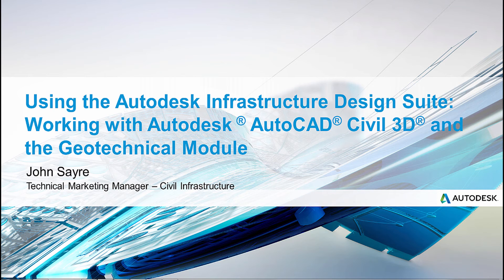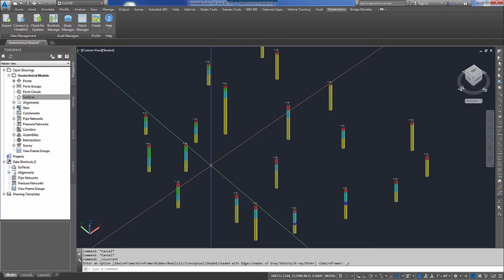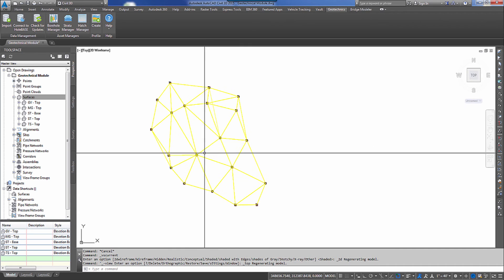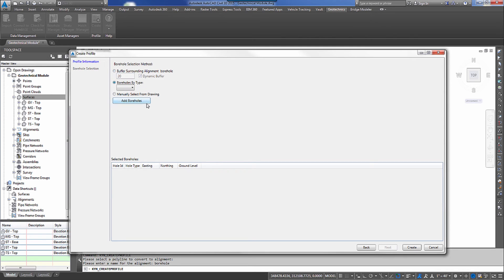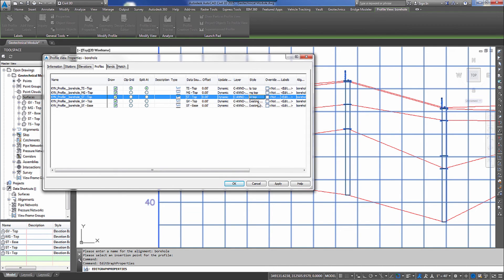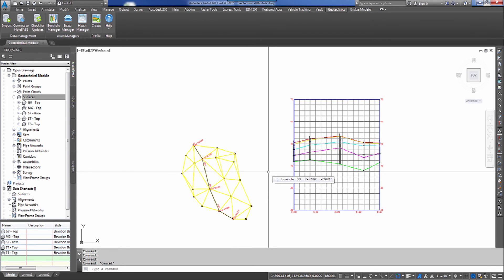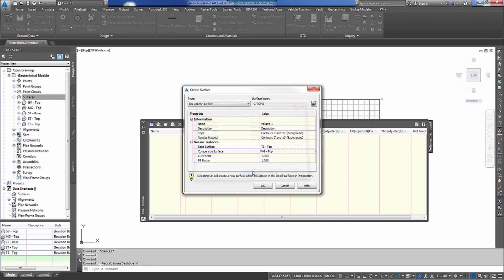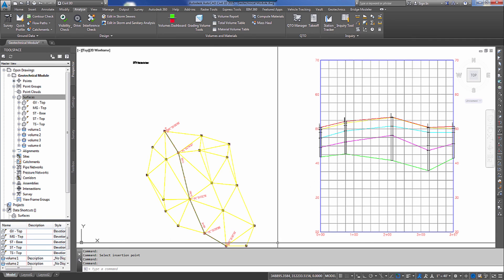Autodesk AutoCAD Civil 3D with the Geotechnical Module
In this 10-15 Minute video, John shows some of the benefits of Civil 3D with the Geotechnical Module In the Infrastructure Design suite workflow.